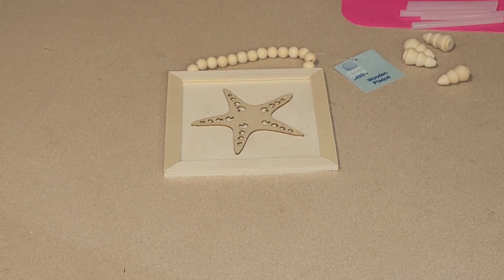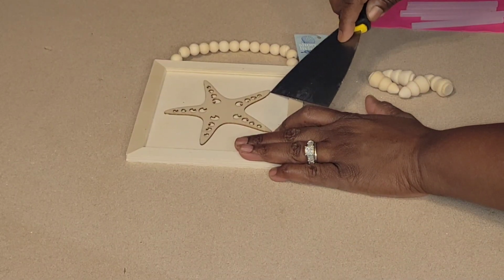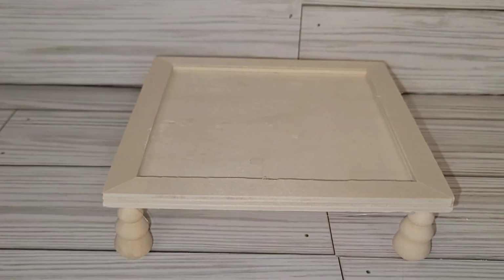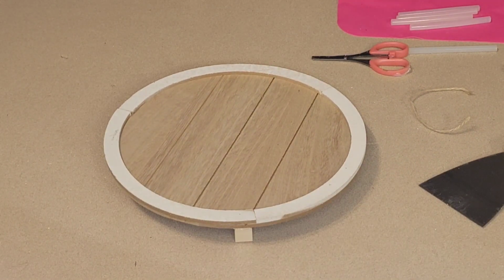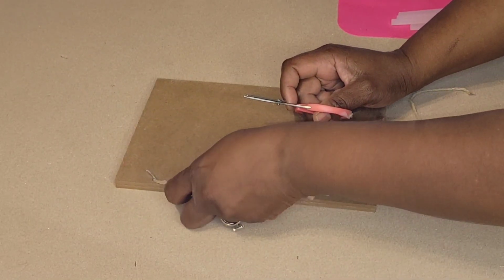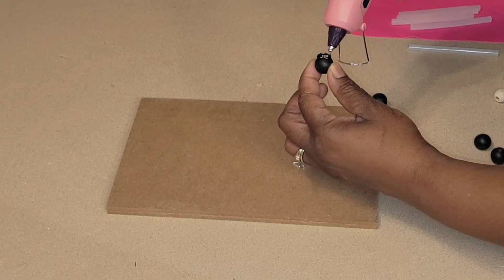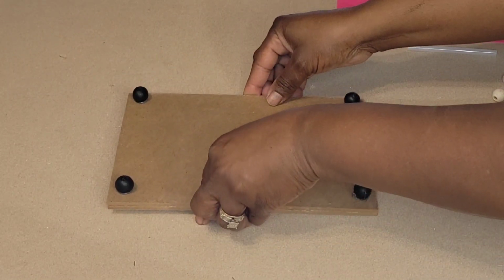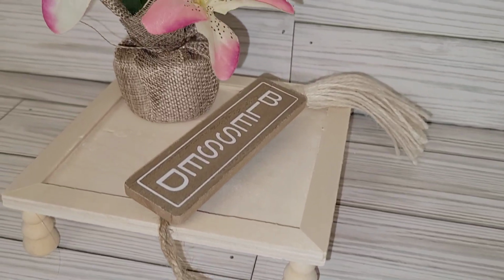Easy High-end Home Decor 🏡 Styling Trays